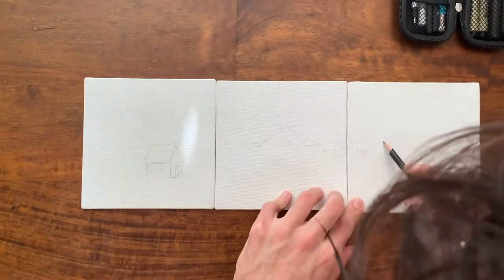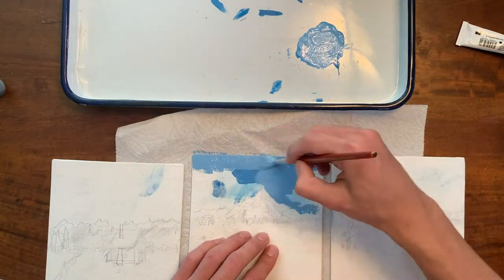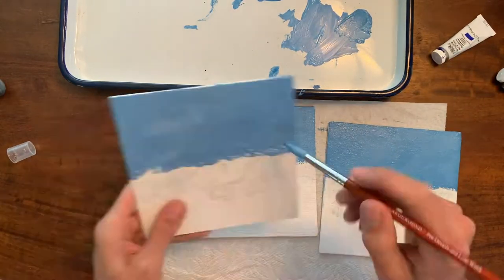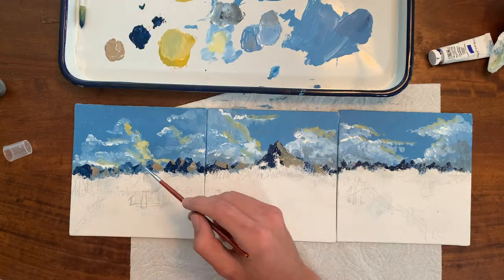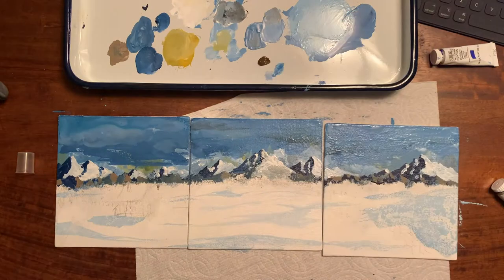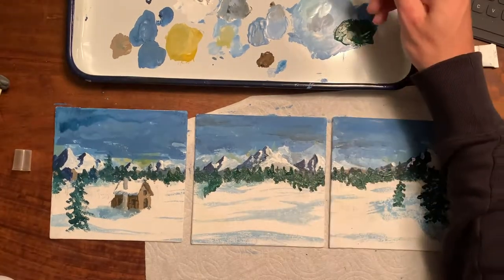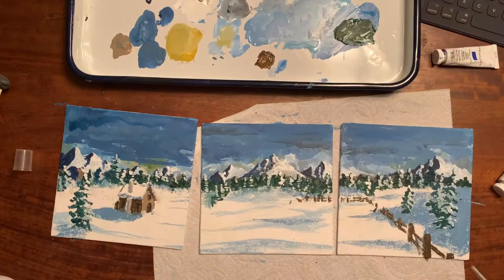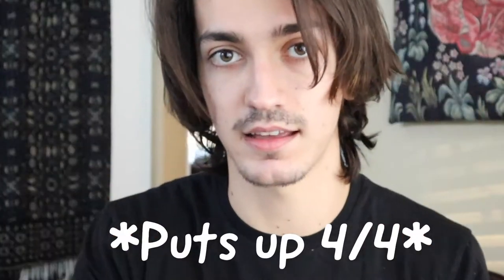Painting a 3-Panel Gouache Winter Landscape!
On three canvas panels I utilize Windsor and Newton Gouache paint to create a winter landscape. In the video I discuss my process, as well as various techniques I utilized in the creation of the painted landscape. I also just talk about life because life is important too :)

➔ My Filmmaking gear:

► Some Random tripod.
► My phone